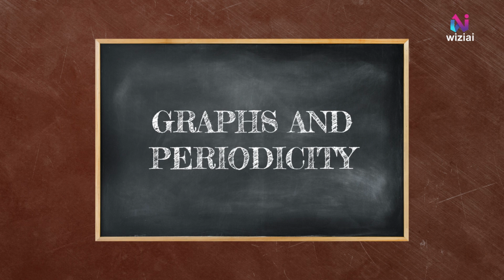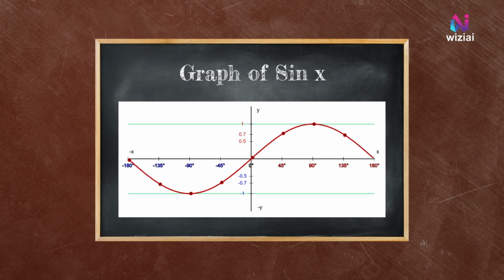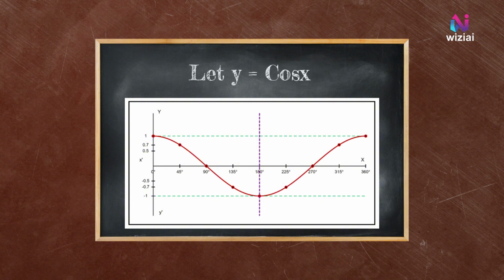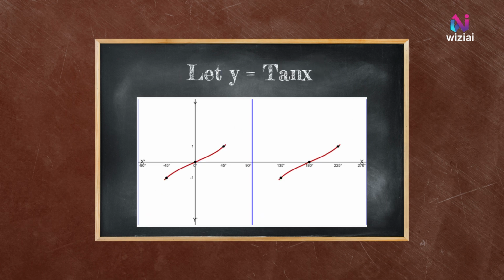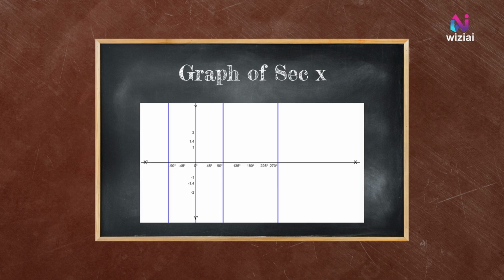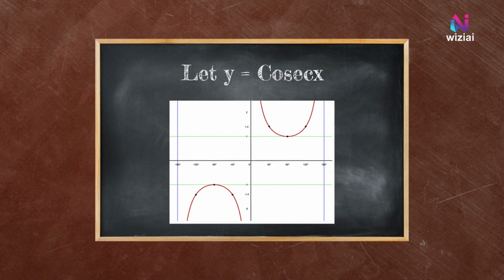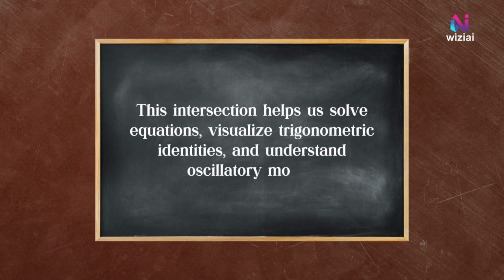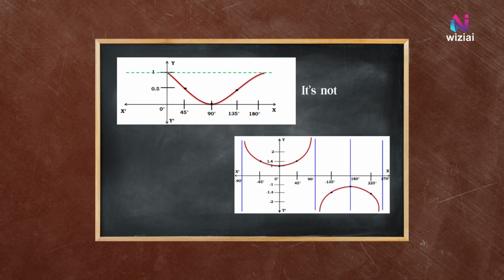Periodic Properties Graphs: Ionization Energy & Radius | +4 Marks in JEE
Graphs in Inorganic Chemistry are not just lines; they are hidden questions waiting to be asked in JEE Main! ⚛️ In this video, we decode the Graphs of Periodic Properties, focusing on the trends, exceptions, and the logic behind the "zig-zag" patterns.

Stop rote learning the Periodic Table! Learn how to visualize the variation of properties across periods and down groups.

🚀 What you will learn in this video (JEE Inorganic Chemistry):

Atomic Radius Trends: Why the graph dips at Noble Gases and the "Gallium Anomaly" (3d contraction).

Ionization Enthalpy (IE): The famous "Sawtooth" graph. Explaining the bumps at Be vs. B and N vs. O (Penetration effect & Half-filled stability).

Electron Gain Enthalpy: Why Chlorine has a higher negative value than Fluorine (Graph analysis).

Melting & Boiling Points: The sharp peak at Carbon/Silicon and the trend in alkali metals vs. halogens.

Z-Effective vs. Screening Effect: The math behind the curves.

Lanthanoid Contraction

Shielding Effect & Effective Nuclear Charge

s, p, d, f block trends

🕒 Timestamps: 0:00 - Introduction: Why Graphs Matter in Inorganic 1:45 - Atomic Radius Graph (Covalent vs. Metallic vs. Vanderwaal) 5:20 - The Gallium Exception (d-block contraction) 8:10 - Ionization Energy Graph (The "Zig-Zag" Explained) 12:30 - Electron Gain Enthalpy Trends 15:45 - Melting Point Graphs (Group 1 vs Group 17) 19:00 - Summary of Important Exceptions for JEE

💡 Important Note for JEE Aspirants: JEE Main loves asking questions based on the slopes and peaks of these graphs. Pay special attention to the Period 2 vs. Period 3 anomalies!

👇 Challenge Question: Why does the Ionization Energy drop from Nitrogen to Oxygen, even though Oxygen is smaller? Drop your explanation in the comments!